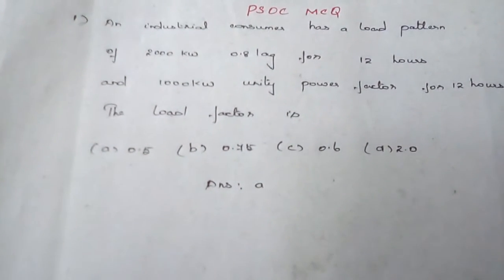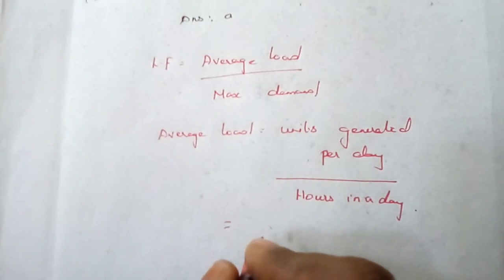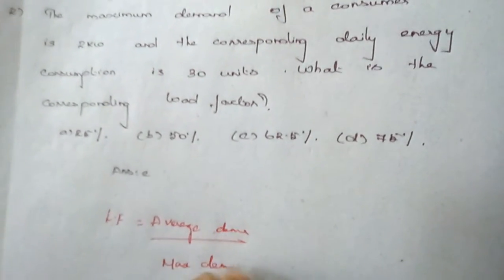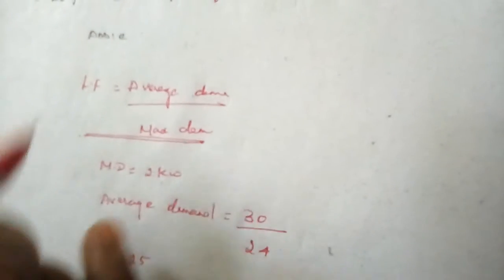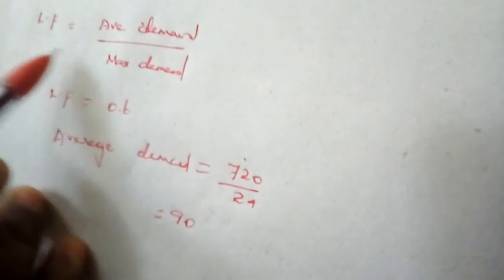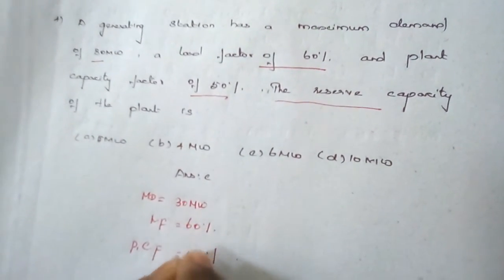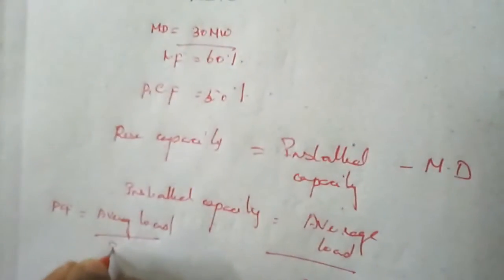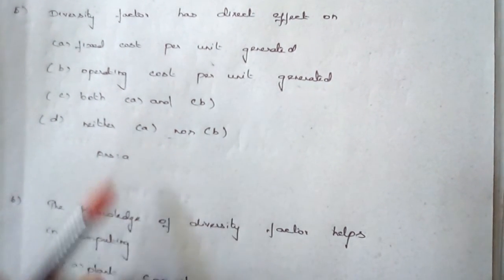Load factor MCQ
GATE/TANCET/TRB EXAMINATION/TNPSC EXAMINATION/UPSC/IESTNEB AE EXAMINATION